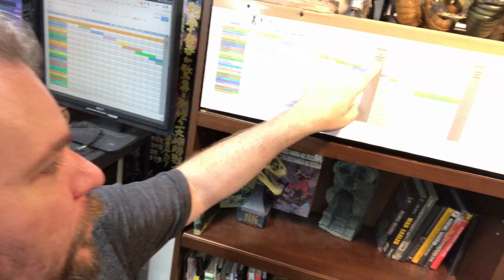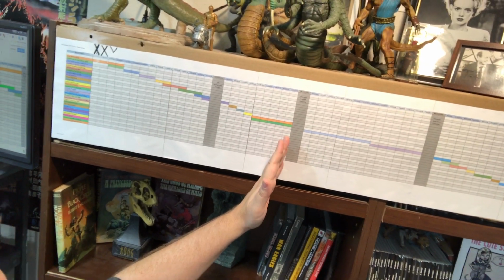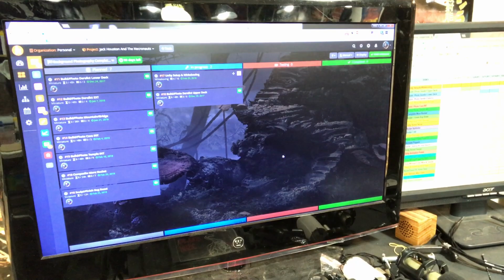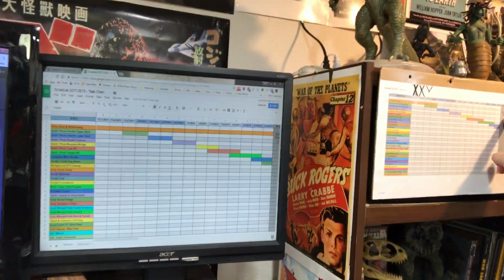2017 Production Schedule Breakdown